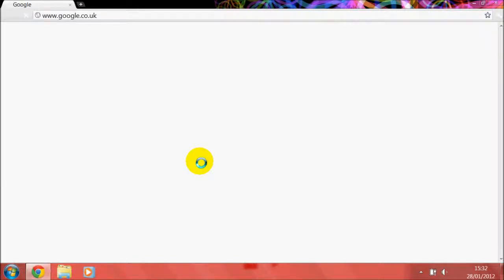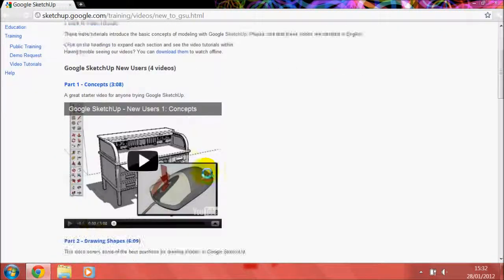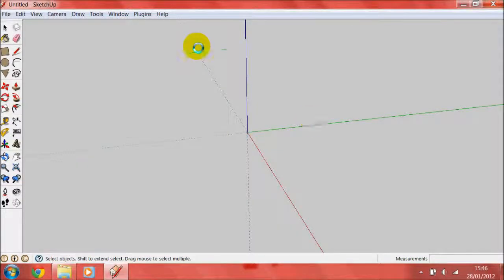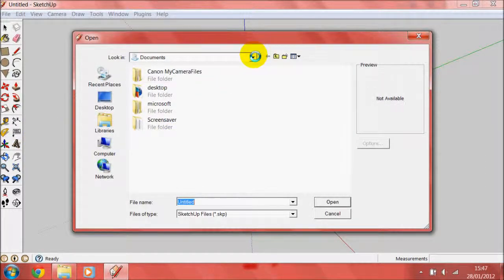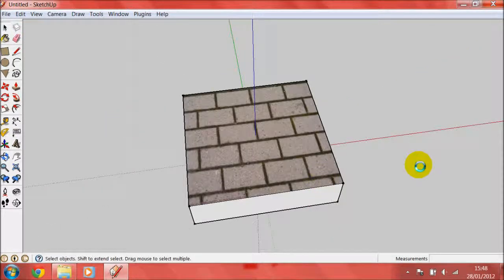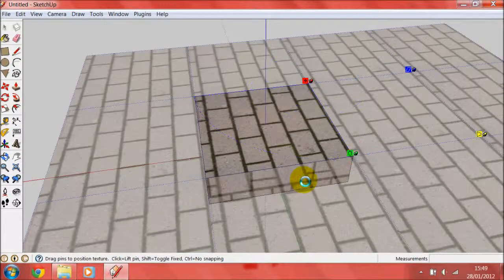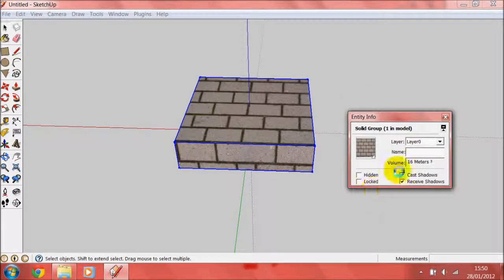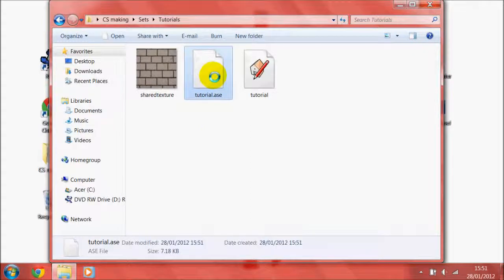RCT3 CS Making - In Sketchup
This tutorial will show you how to learn to model, texture, and export for Roller Coaster Tycoon 3.
There are many other tutorials on my channel page so you can model just about anything for RCT3 - go
If you need help with anything post a question here or send me a pm